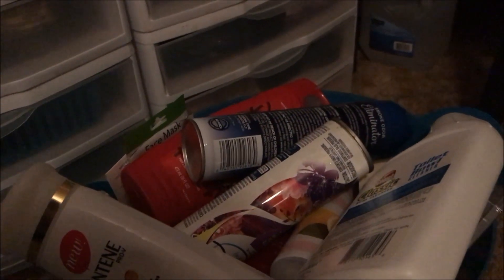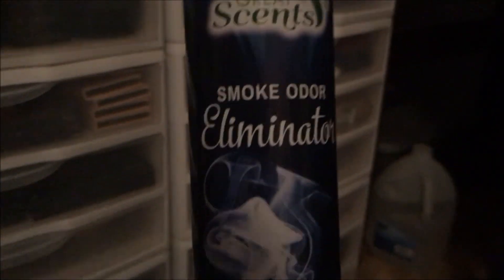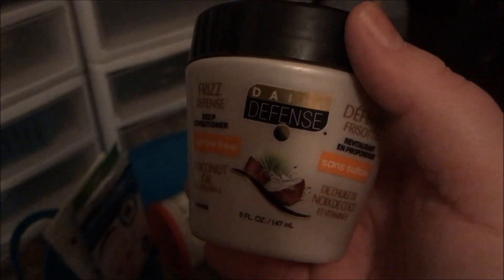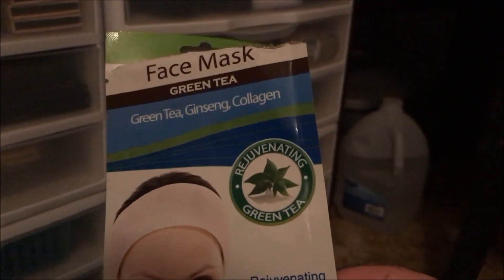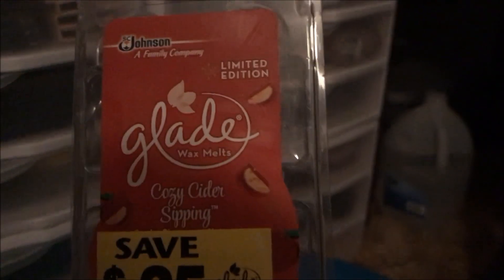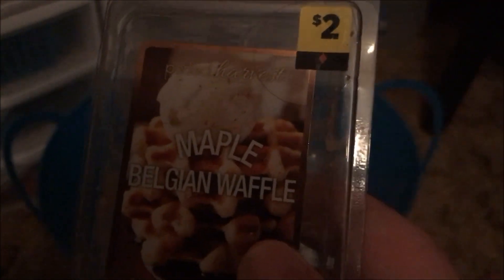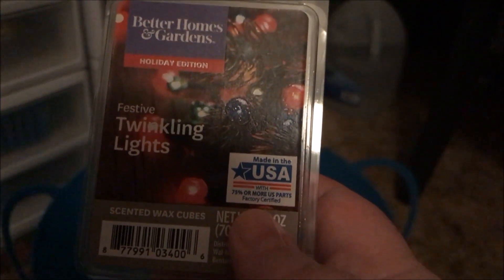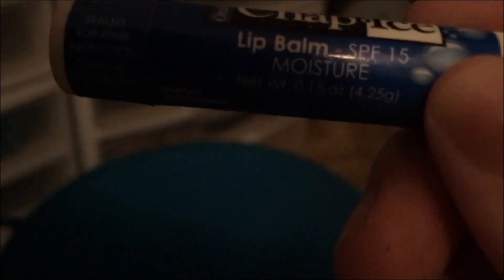Empties & Reviews #10 - 04/01/19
** Side Note: J is doing good. He is staying with his Mom so he can be closer to his Neurosurgeon. They are really working hard trying to get his left arm to wake up. He comes home on the wknds most of the time. I am not going to make a full vide abt it so I thought I would update y'all that know him here. **

Thanks! Is anyone interested in doing friend mail with me?